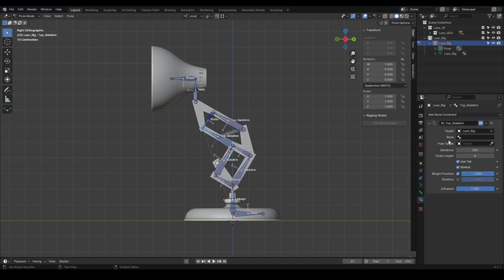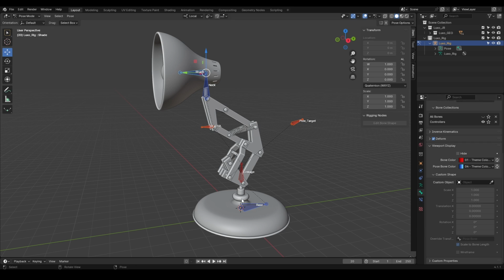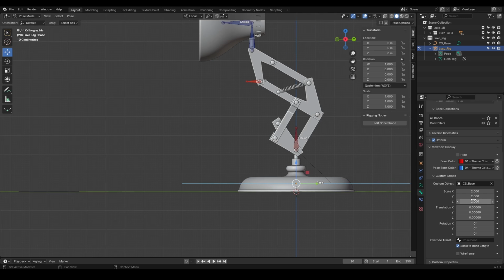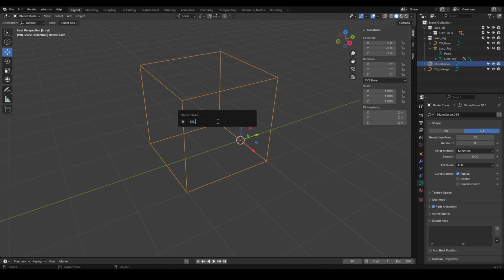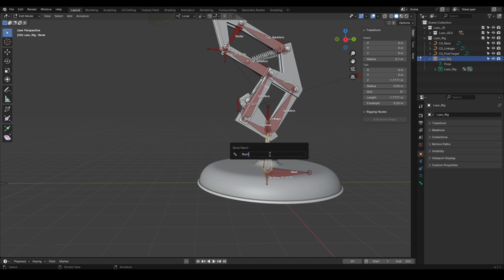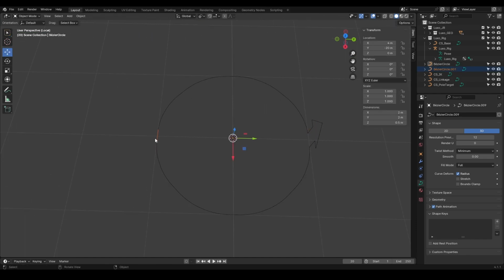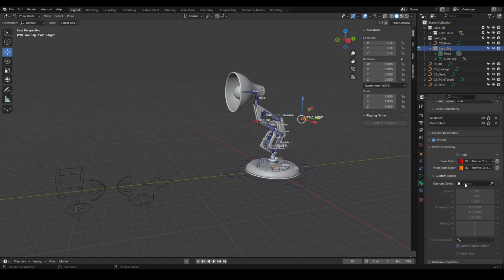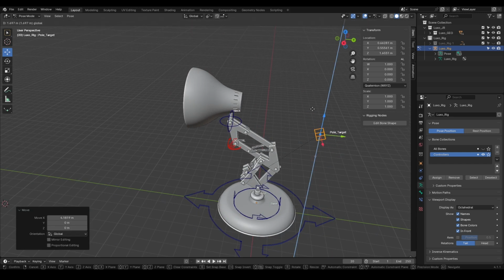Awakening 3D Models | Ep. 5 - From Chaos to Order: Organize Bones & Enhance Rigs with Custom Shapes!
Welcome to Episode 5 of Awakening 3D Models  course, where we transform chaos into order by teaching you how to organize bones effectively  and enhance your rigs with custom shapes  in Blender. If you're a beginner looking to take your character rigging skills to the next level, this video is for you!

This episode builds upon the concepts introduced in the previous four episodes, so if you haven't watched them yet, be sure to check out the full series:

💡 New to Blender?
Check out our Blender Story: From Zero to Andy's Room, a free beginner course designed to help you master the basics of 3D modeling.

📂 Download Practice Files:
Get the free files for this course on ArtStation or Gumroad to follow along and practice!

Have questions about the course? Need help with rigging or other Blender topics? Join our friendly Discord server and connect with fellow artists!

Blender is powerful, open-source 3D animation software that's free to use. Our course is designed to make this complex software accessible to everyone, enabling you to bring your creative ideas to life.